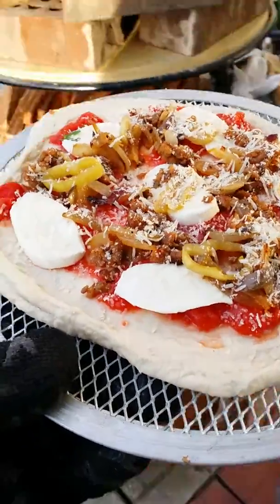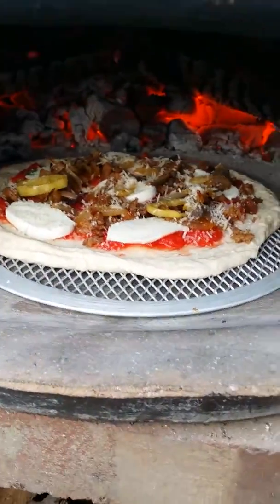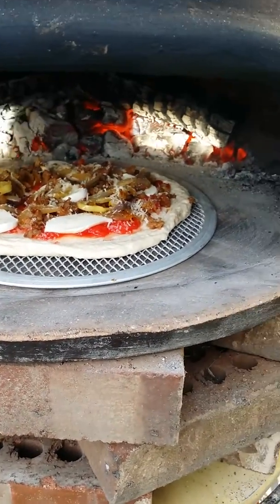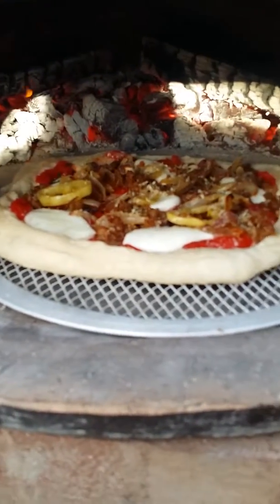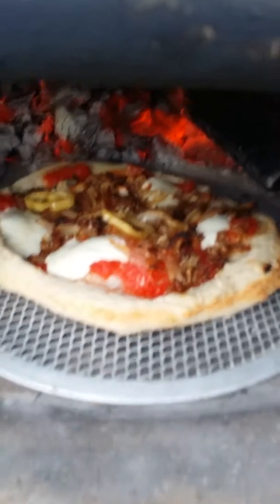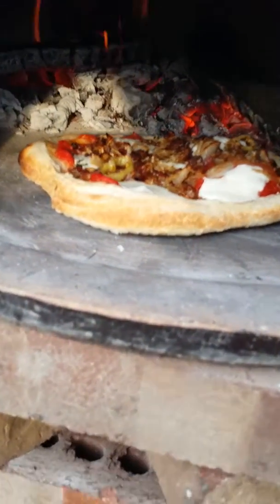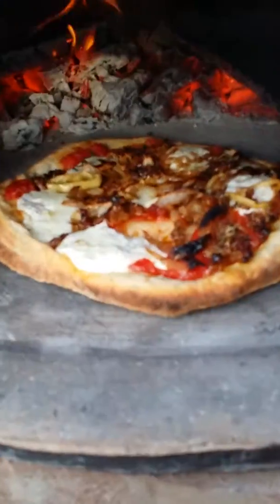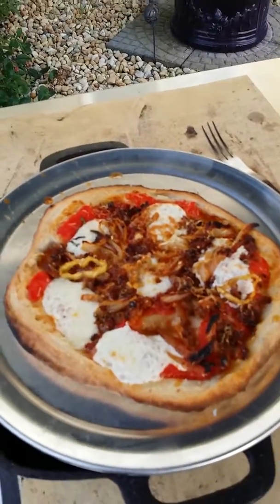Wood Fired Pizza - T3 Culinary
Wood Fired Pizza in the T3 Culinary Outdoor Kitchen!